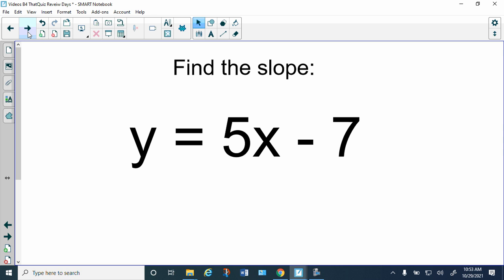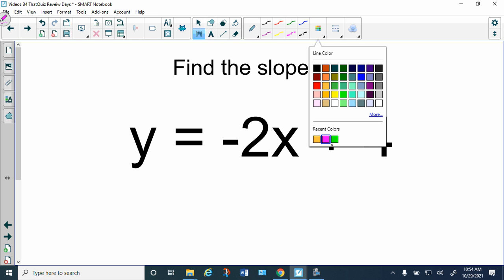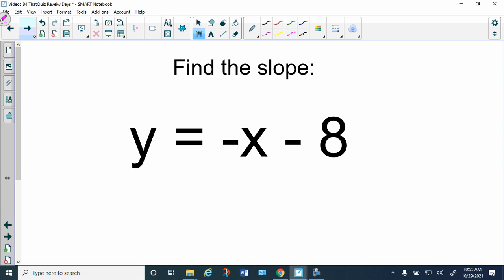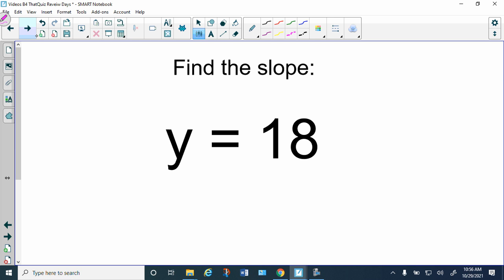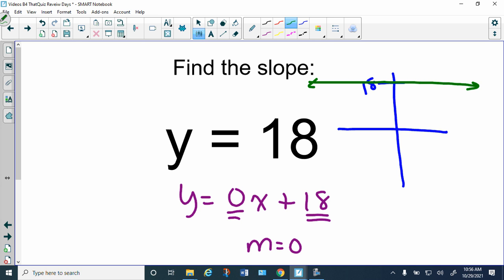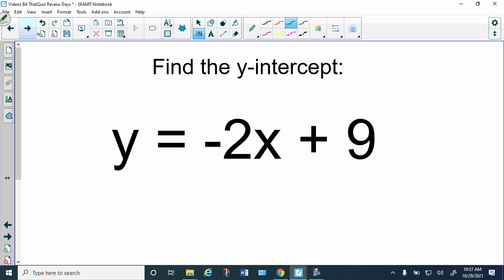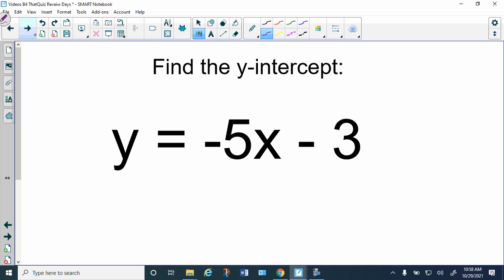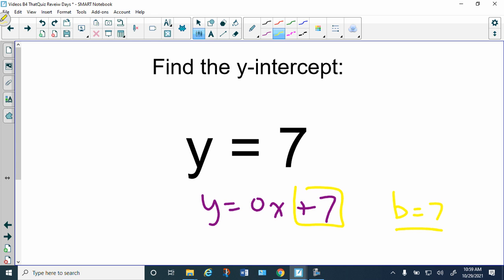That Quiz #2 Video